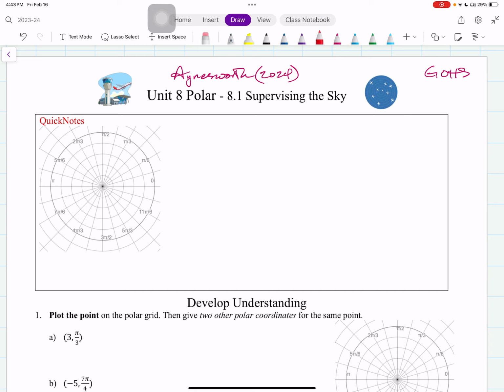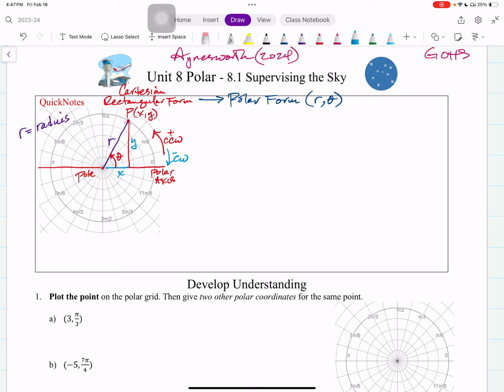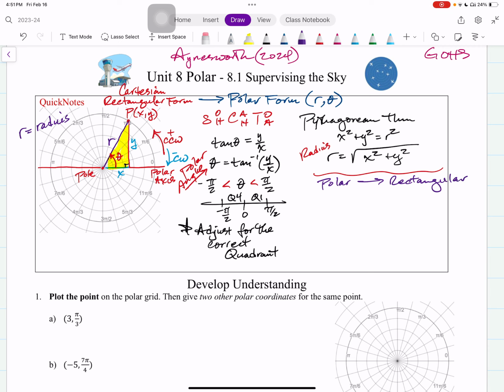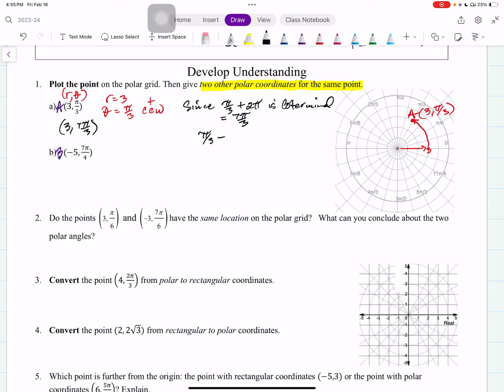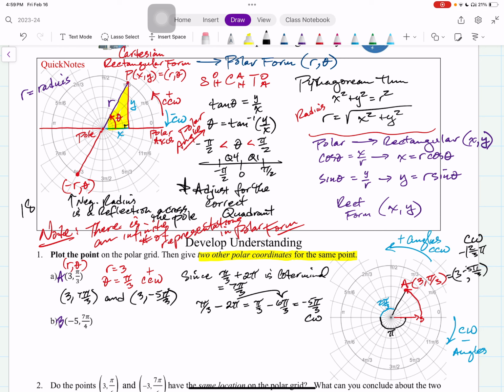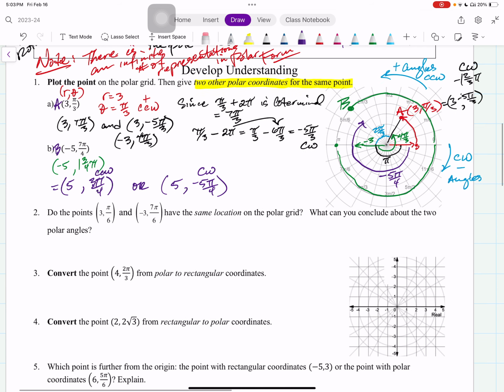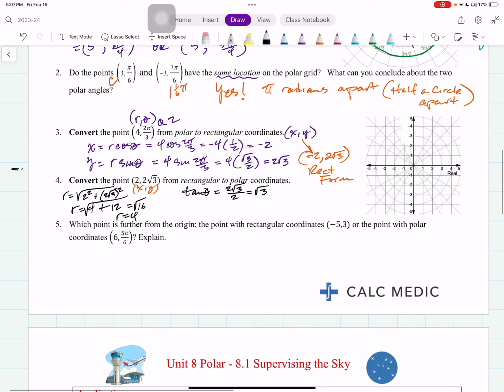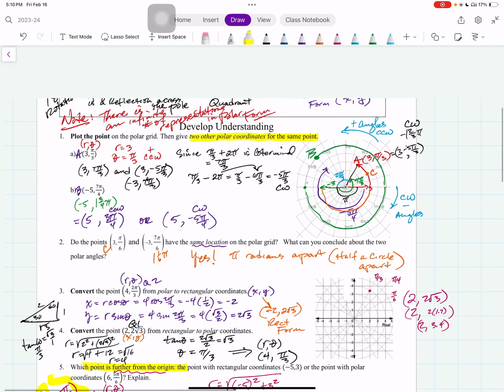8.1 Polar Form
8.1 Polar Form